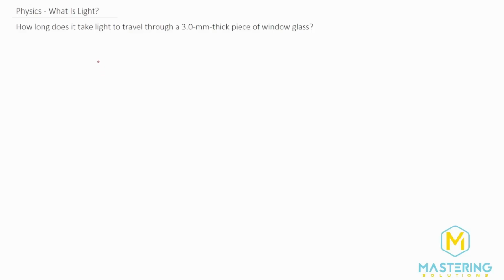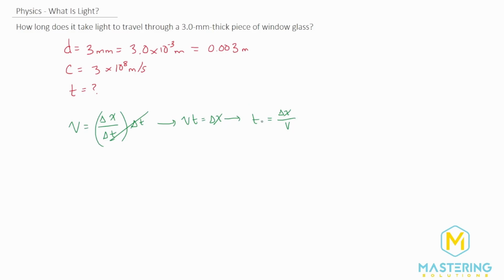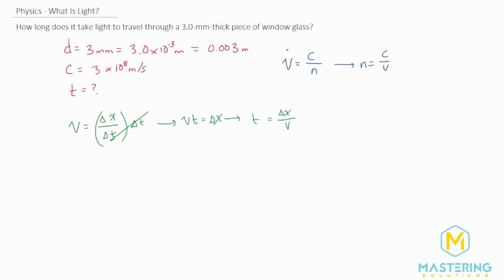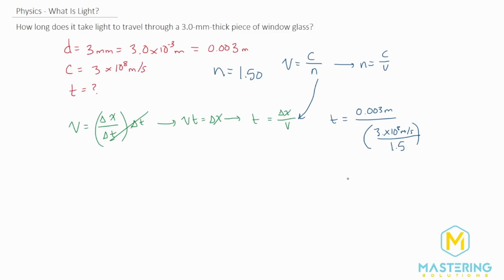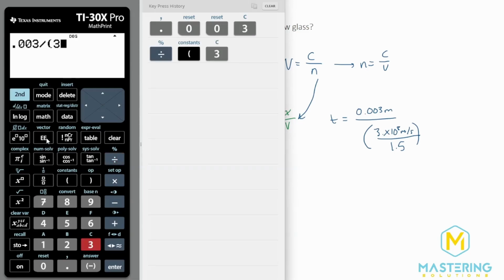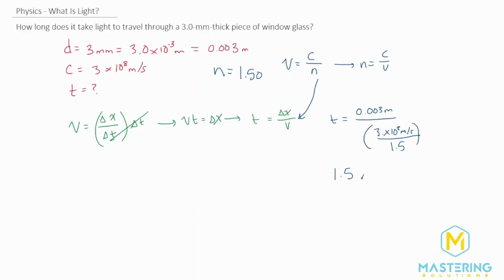17.1 Mastering Physics Solution-"How long does it take light to travel through a 3.0-mm-thick piece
Mastering Physics Video Solution for problem #17.1 "How long does it take light to travel through a 3.0-mm-thick piece of window glass?"